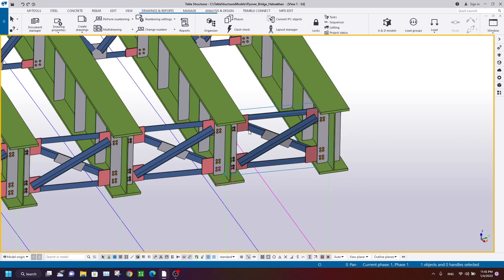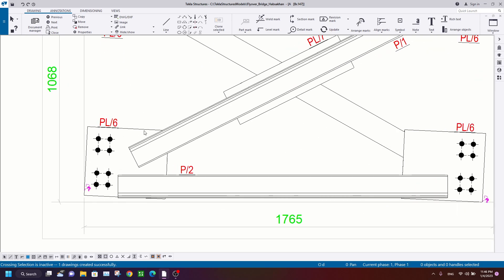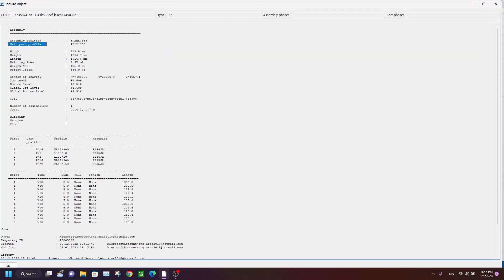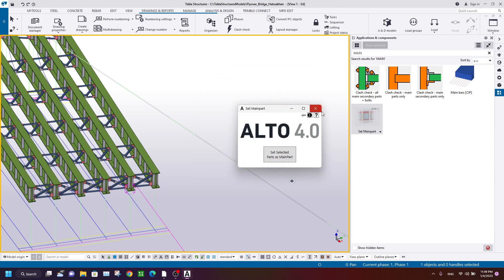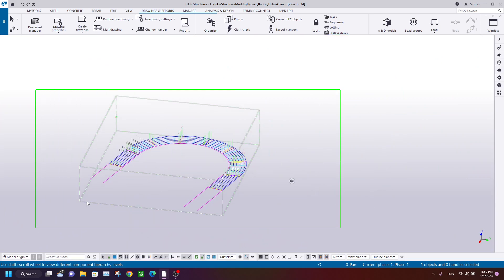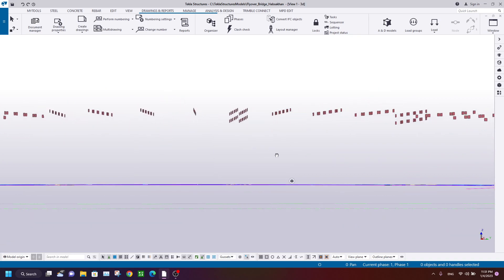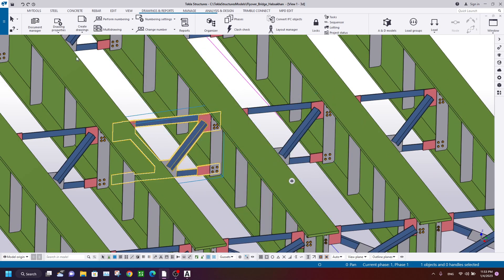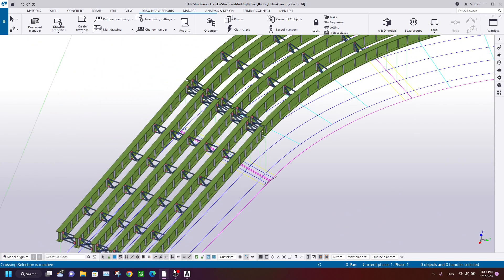How to Change the Assembly Main Part and Recreate assembly drawings Tekla Structures [2023]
Here I am teaching you how to change the main part of all assemblies in your model fast and easily.

I am offering you Freelancing Services for Steel Detailing throughout the world.

Thanks.